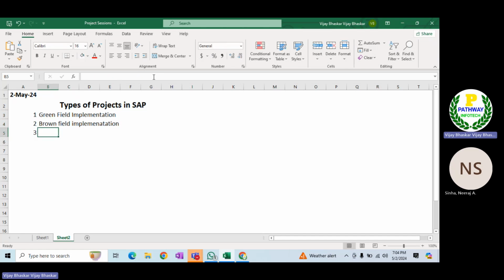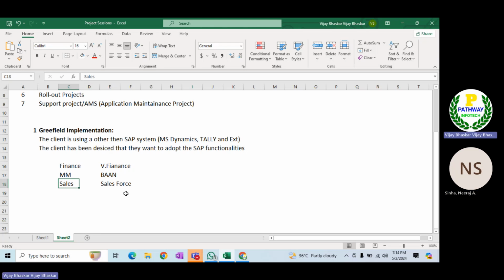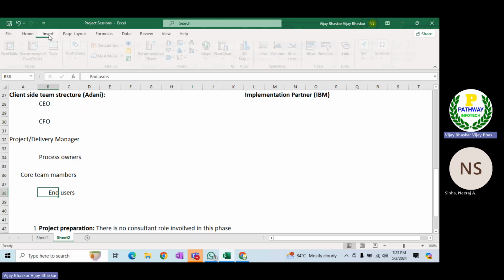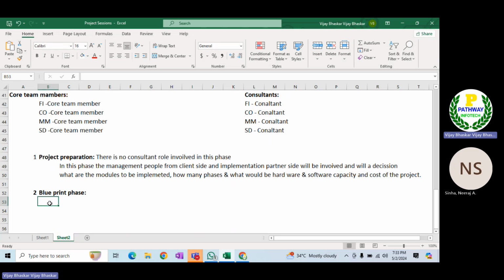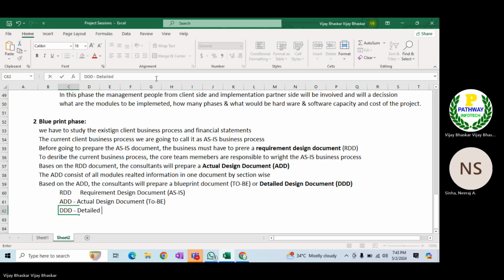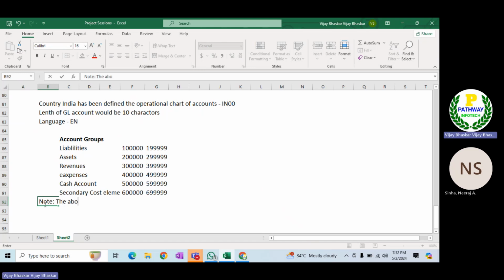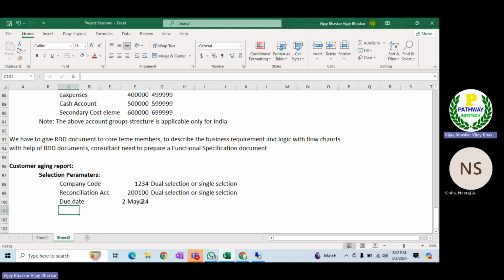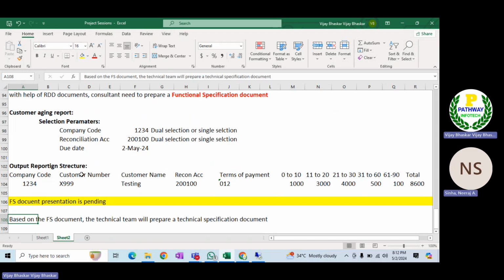SAP S4HANA FICO||REALTIME IMPLEMENTATION PROJECT|| CLASS-01